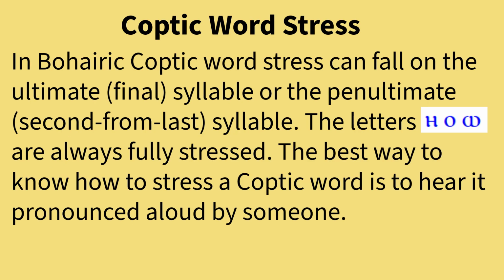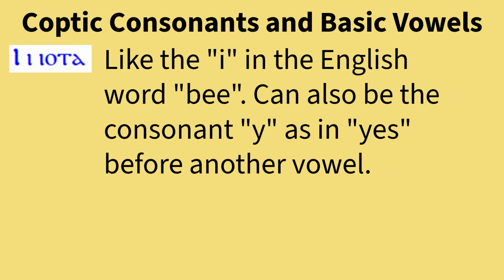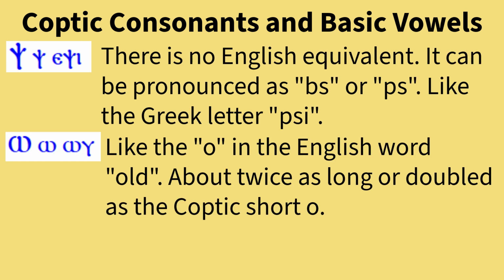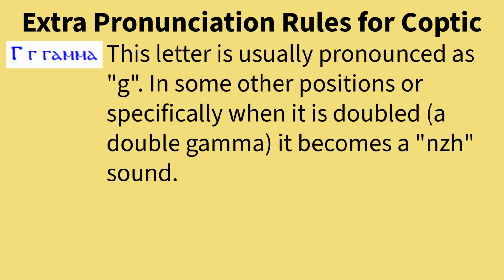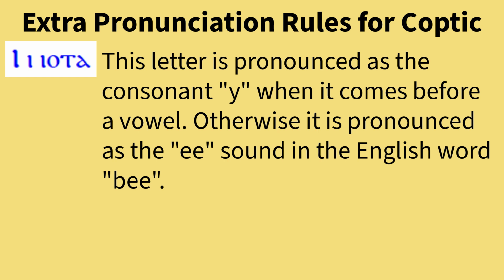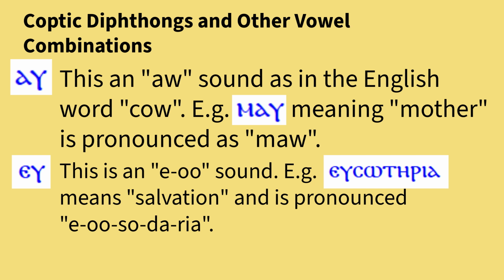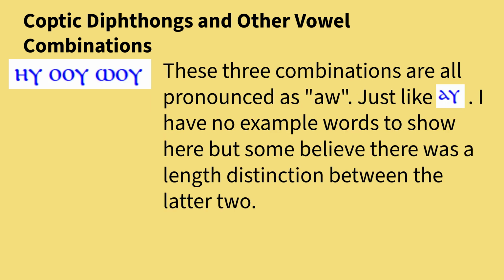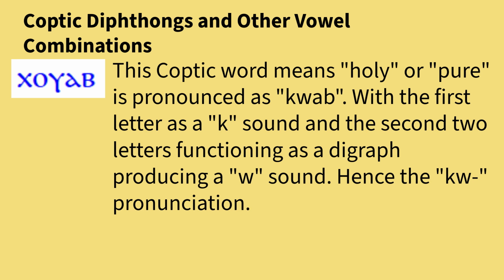Coptic Pronunciation (The Old Bohairic Pronunciation System)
This video shows the pronunciation of the Coptic alphabet. It shows comprehensively how both Coptic consonants and Coptic vowels are pronounced in the Old Bohairic Pronunciation System.

The video is intended to be entirely educational and is not made with the intent of making money nor is there any financial incentive to do so.

Fully Subtitled by Manual Means.